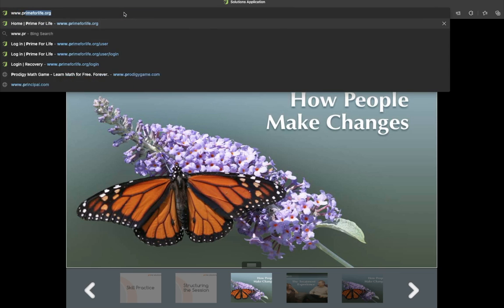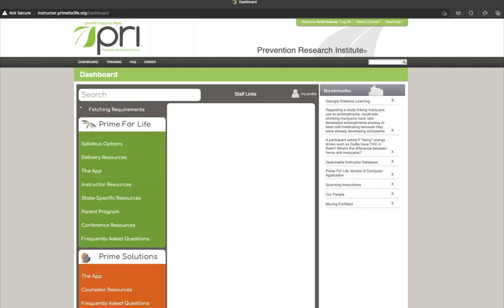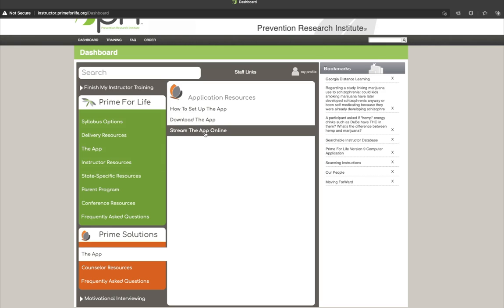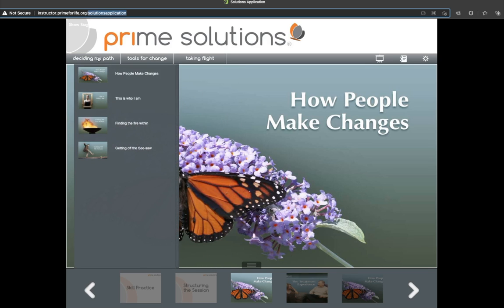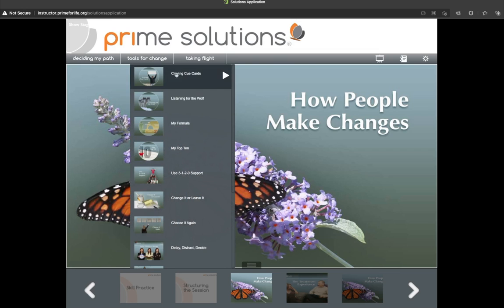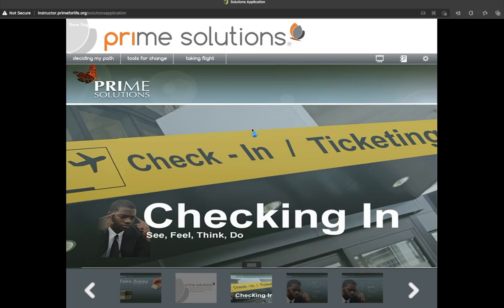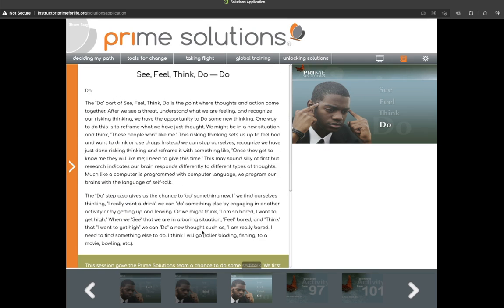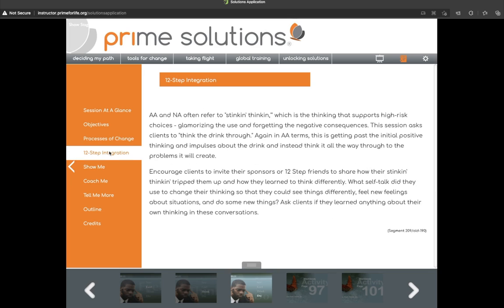Solutions Manual Navigation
This video covers using the Solutions streaming application to do Solutions Training homework.